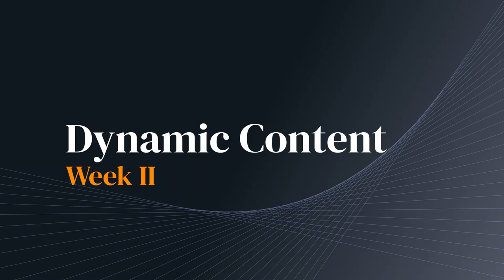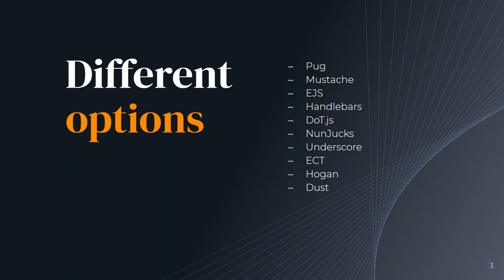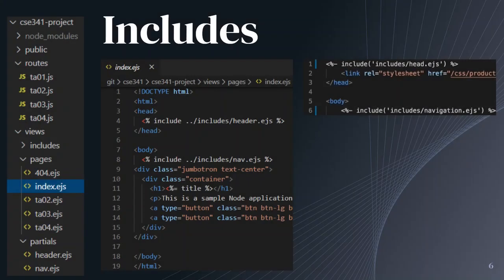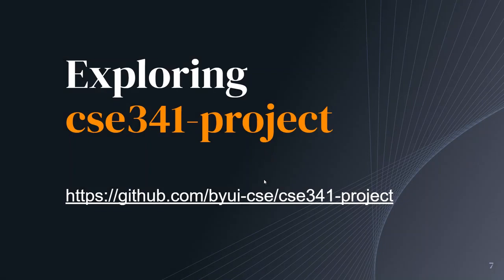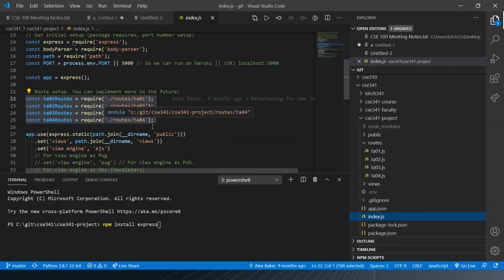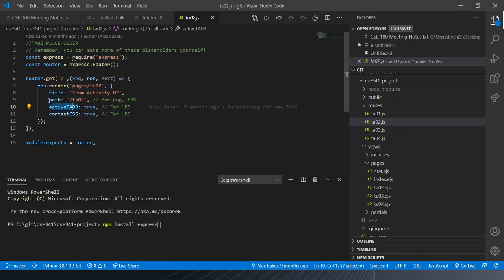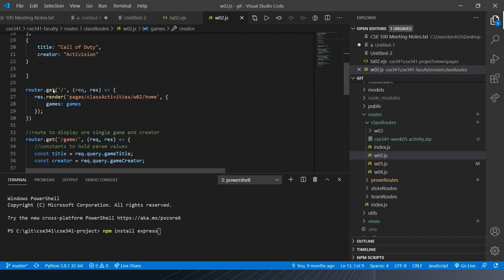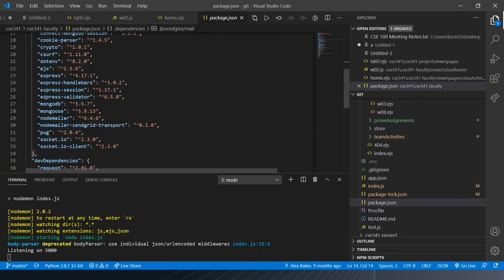CSE341 onlineVideo lesson02